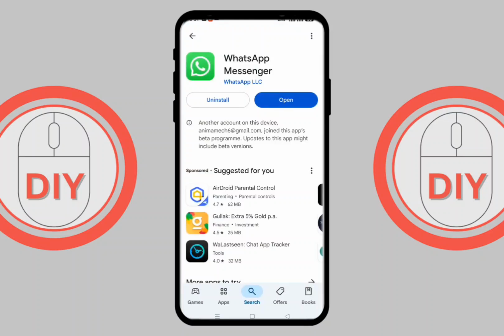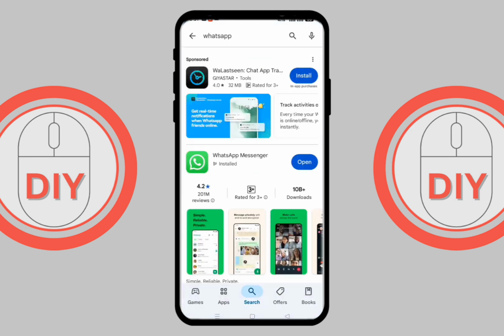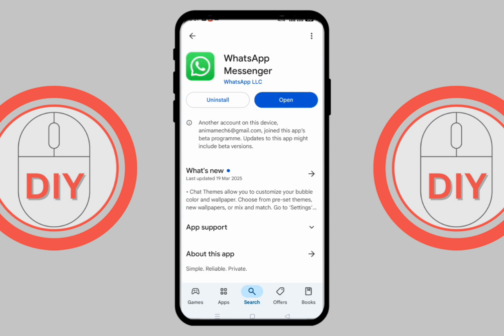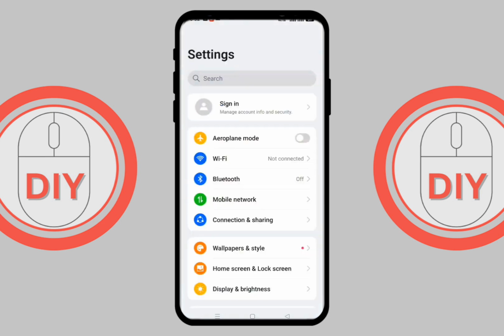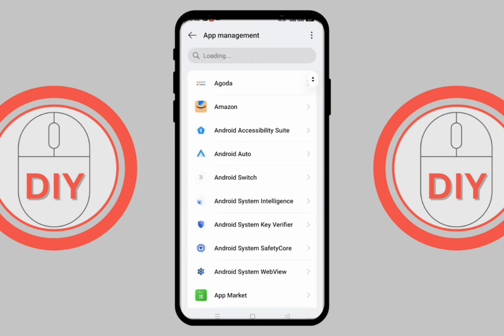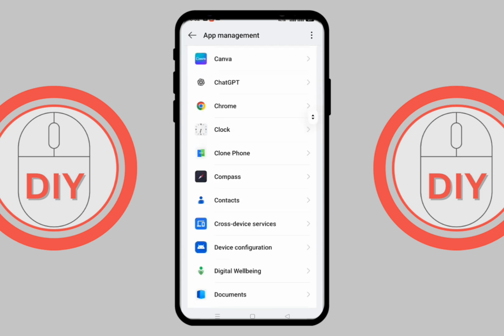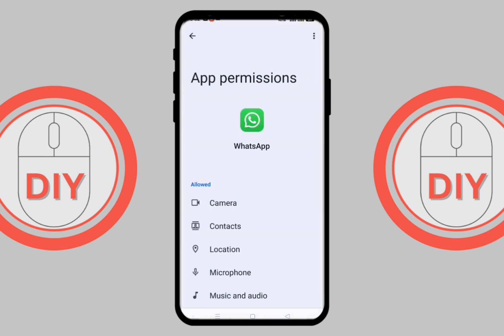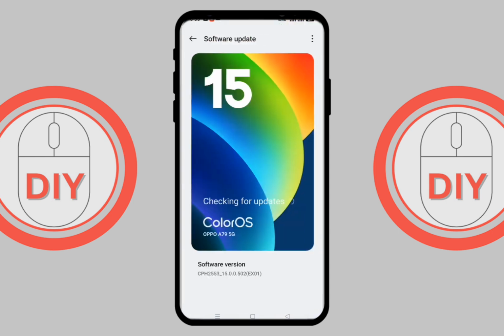How to Fix WhatsApp Status Music Not Working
Are you facing the issue where the WhatsApp status music option not showing? Don’t worry—you’re not alone! Many users struggle with this problem, but in this video, I’ll show you how to add music on WhatsApp status even if the feature isn’t appearing. Whether you’re dealing with WhatsApp status par music option not showing or wondering how to fix add music to status not showing on WhatsApp, this guide covers all the solutions. I’ll walk you through how to solve WhatsApp status music not showing problem on both Android and iPhone, including how to fix no sound on WhatsApp status iPhone.

If your WhatsApp status me music option not showing, it could be due to app updates, regional restrictions, or device settings—but I’ll help you troubleshoot everything. By the end of this video, you’ll know exactly how to add music in WhatsApp status and enjoy custom soundtracks on your updates. Don’t let technical glitches stop you—watch now and fix WhatsApp status music not showing for good!

How to Fix WhatsApp Status Music Not Working - Steps Covered

1. Open the Instagram DM app.
2. Open the chat containing the message you want to delete.
3. Long-press on the message.
4. Tap "Unsend".
5. Confirm the deletion in the pop-up window.